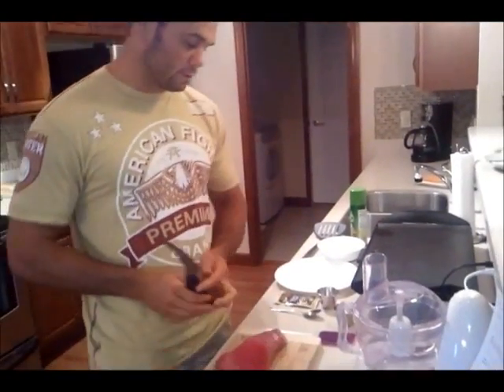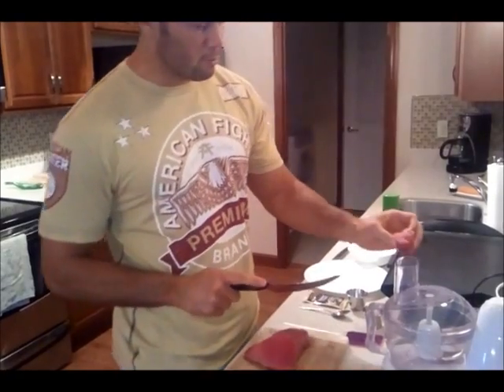Rich Franklin Cooking tuna burgers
Our facebook friend Chip Sedory was the winner of our recipe contest and here is a demo on this fresh tuna burgers. you can see the entire recipe on rich franklin's facebook page.